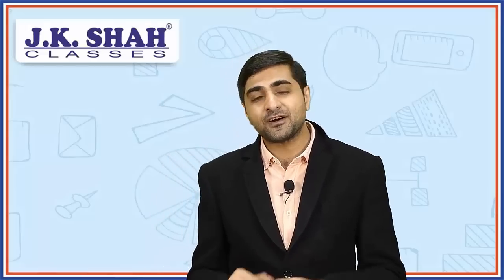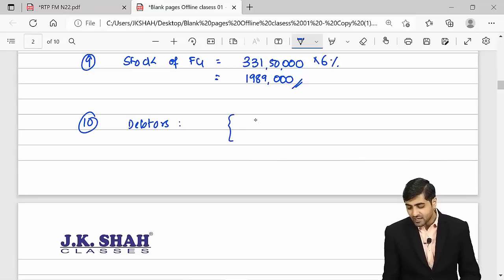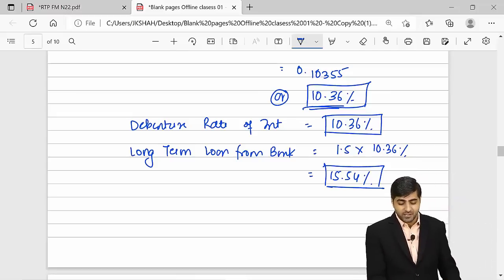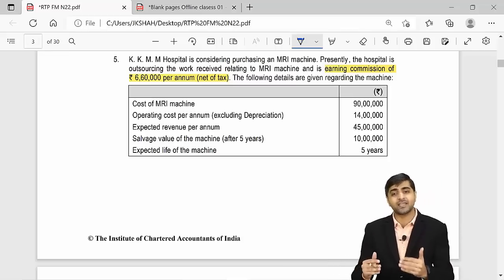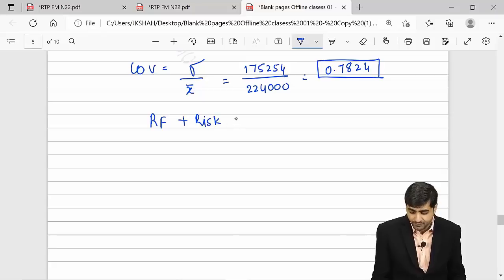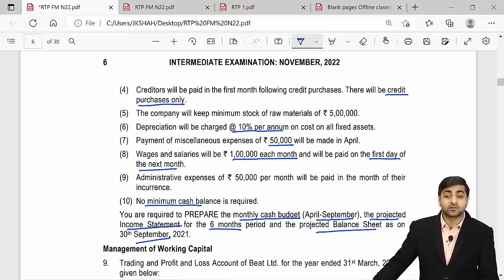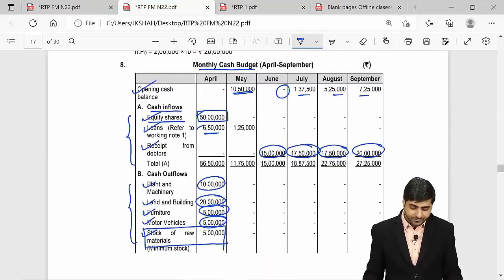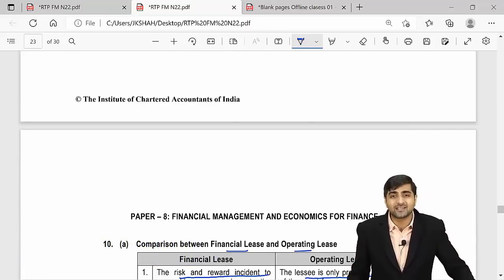CA Inter | RTP Nov 22 | Financial Management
RTP for CA Inter Nov 2022